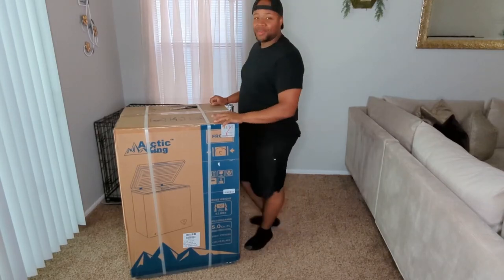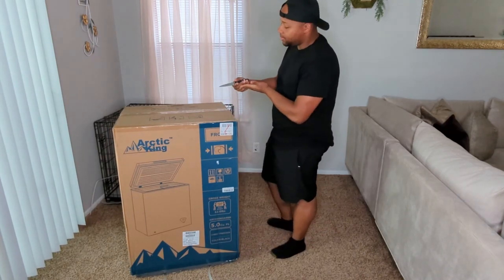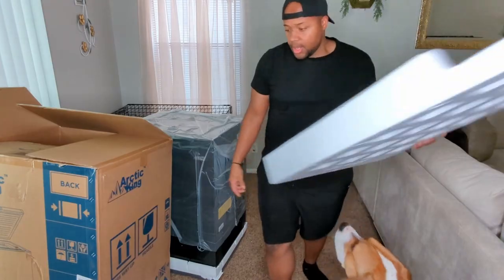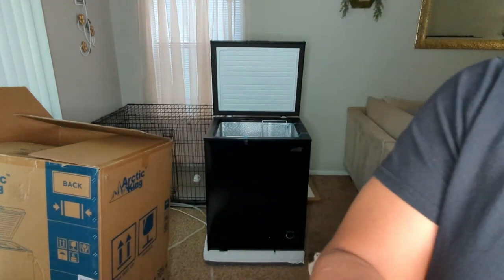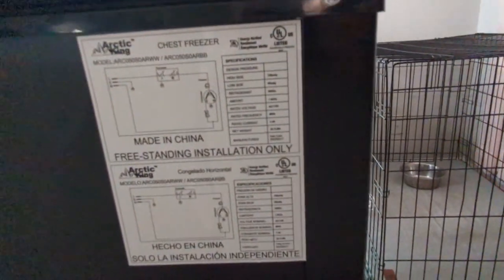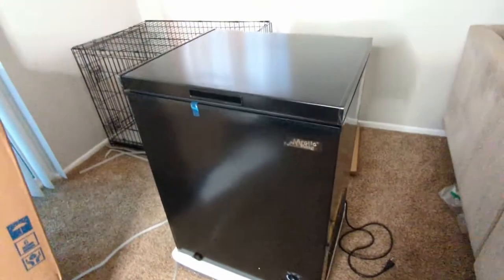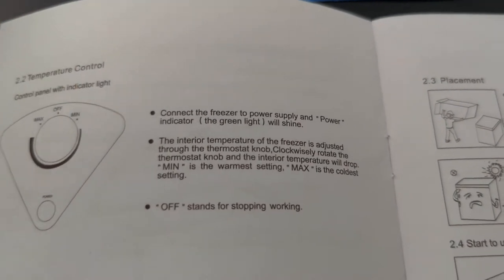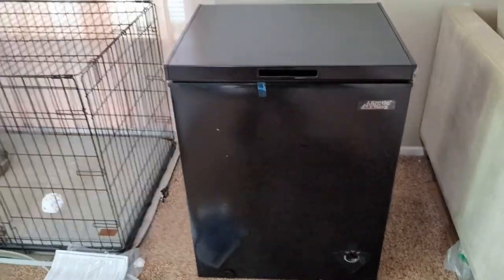Artic King 5 Cu. Ft. Chest Freezer | Unboxing, Setup, Manual Overview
I unbox new Artic King 5 Cubic Foot chest freezer!